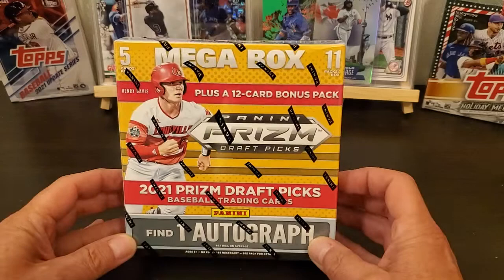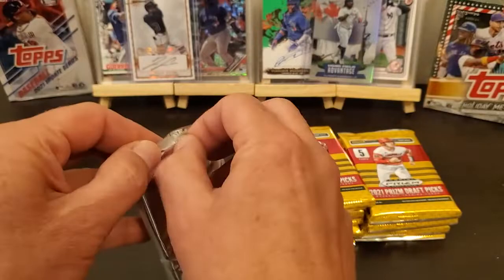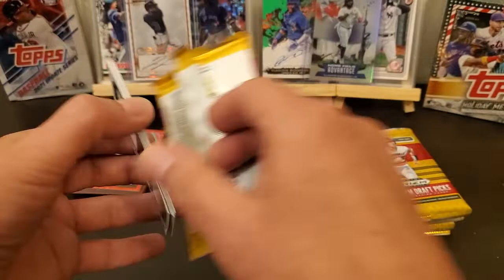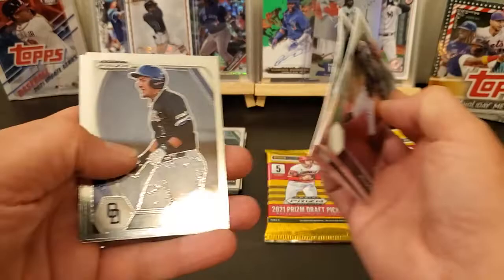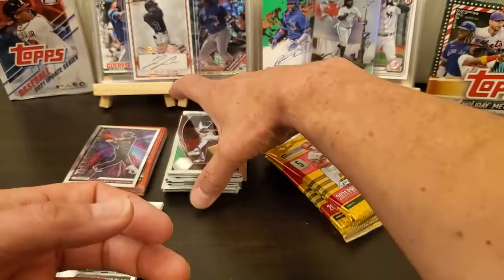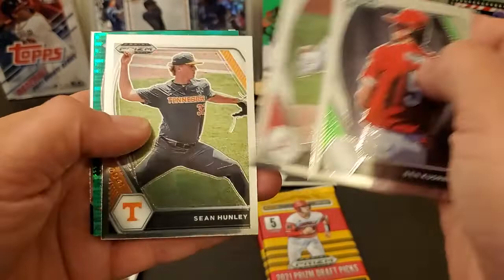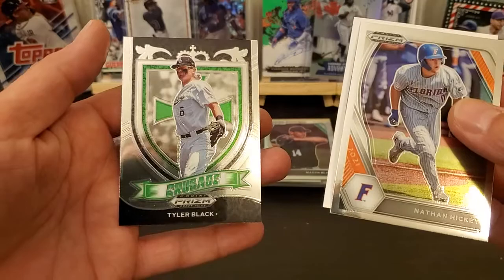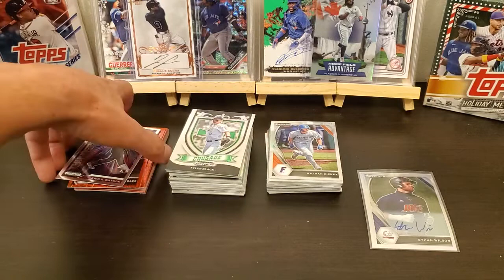2021 Panini Prizm Draft Picks Mega Box #3